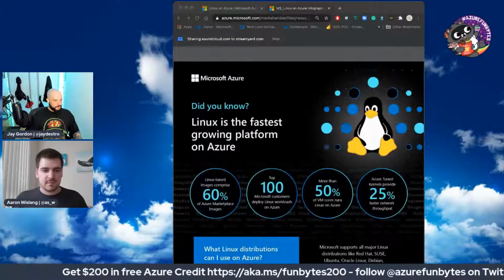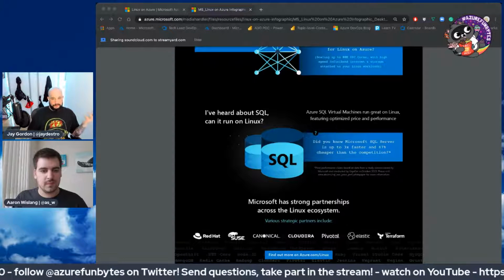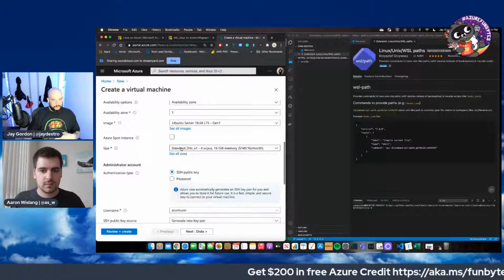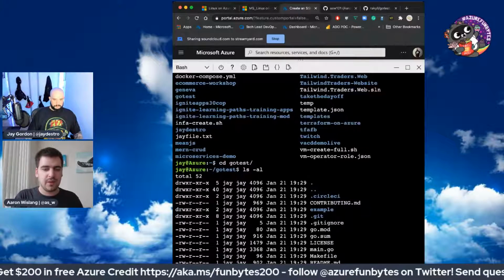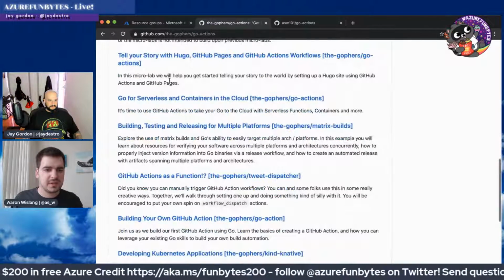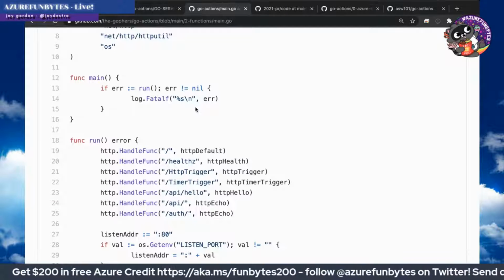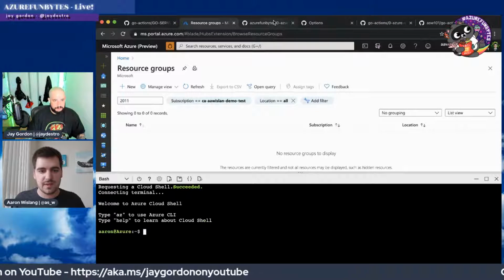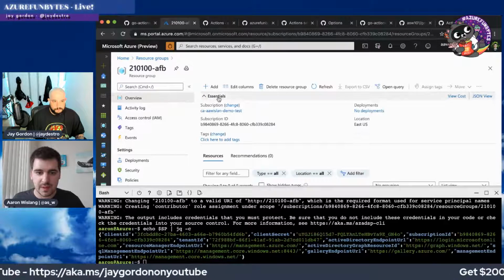AzureFunBytes Episode 27 - Linux, Go, and scaling on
This week on AzureFunBytes we'll dive into Linux, Go, and scaling them for your application with Open Source Senior Cloud Advocate, Aaron Wislang. Aaron will reach from his deep experience in working with developer environments to help you pick the right setup for your next big project.

Join us at 11 AM PST / 2 PM EST this Thursday, January 21, 2021 for the live show. We'll talk about Azure, look for ways to implement the right resources for our application, and answer questions.

Useful Docs:

Microsoft Learn: [Scale an App Service web app to efficiently meet demand with App Service scale up and scale out]